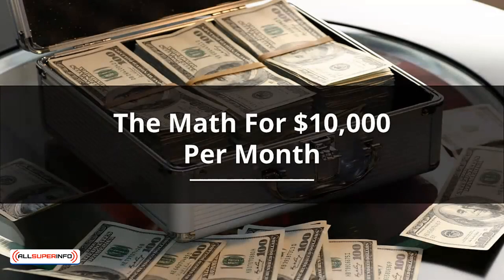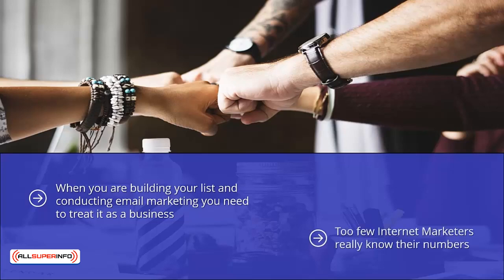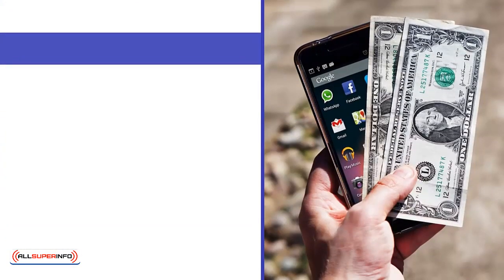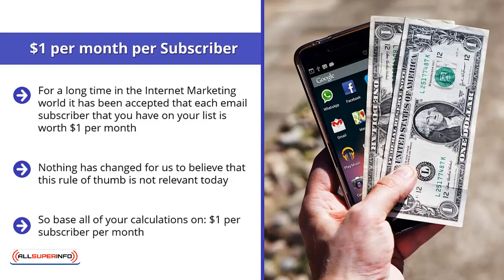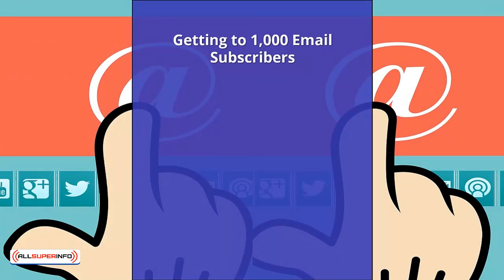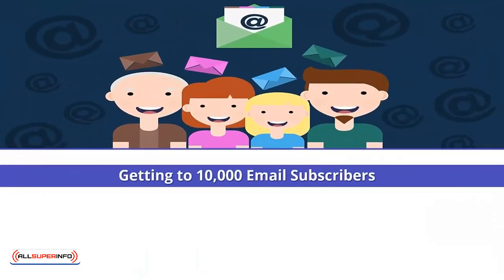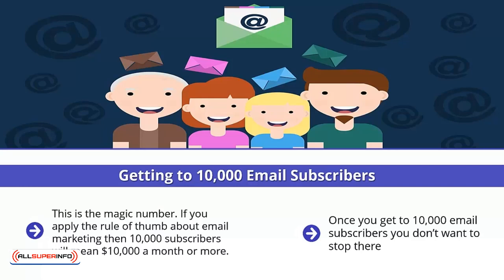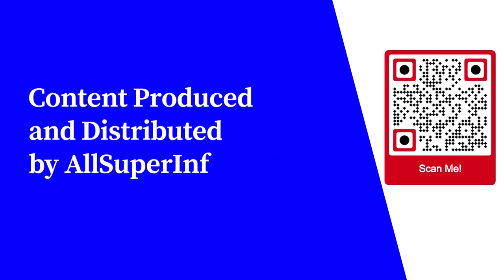Video 4 The Math For $10,000 Per Month